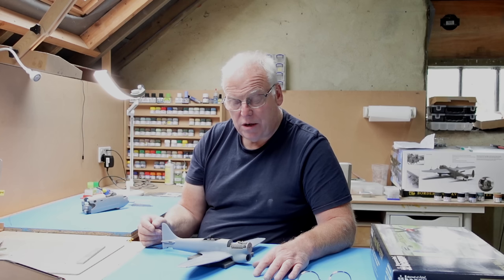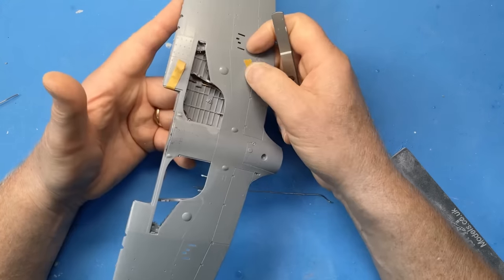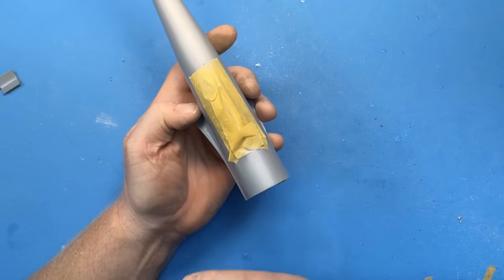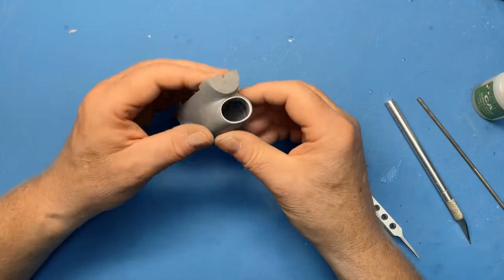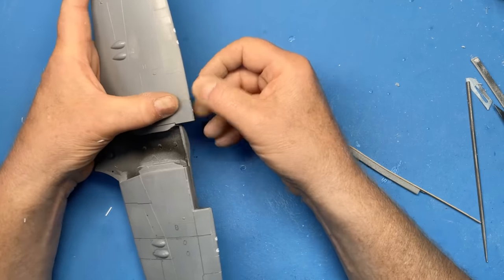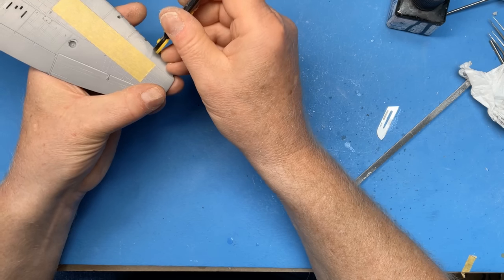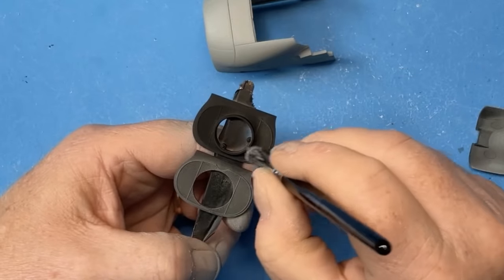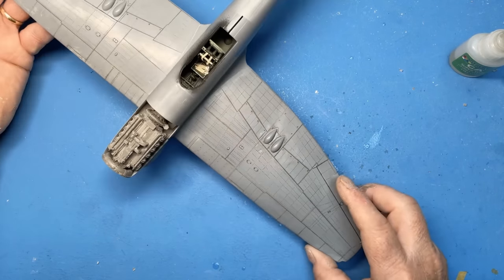Special Hobby 1/32 Tempest Mk V "High Tech" Part 3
In this the second of two episodes we finish the wheelbays, build the nose, and assemble the wings to the fuselage.